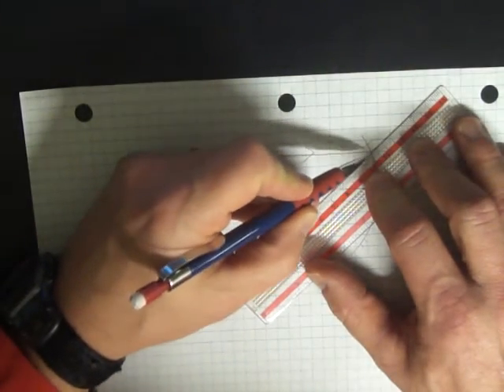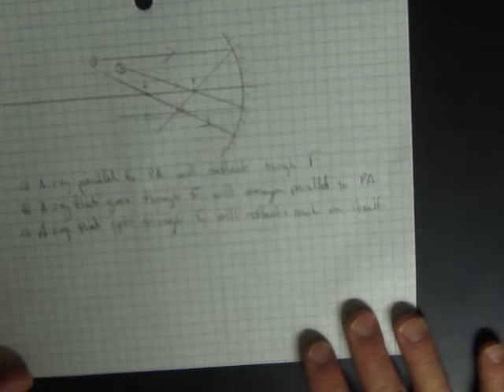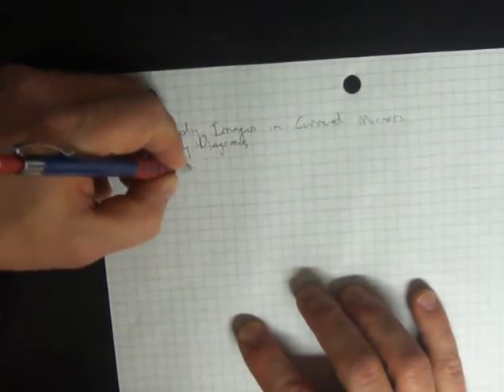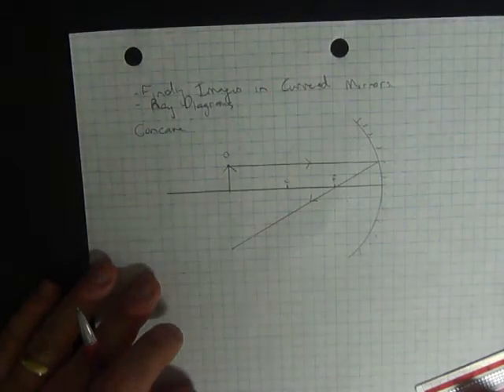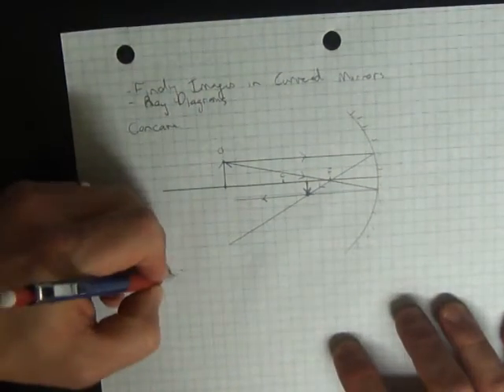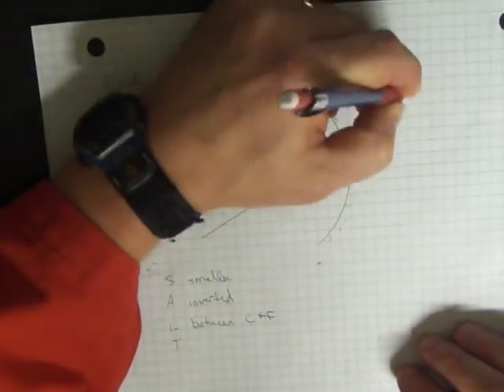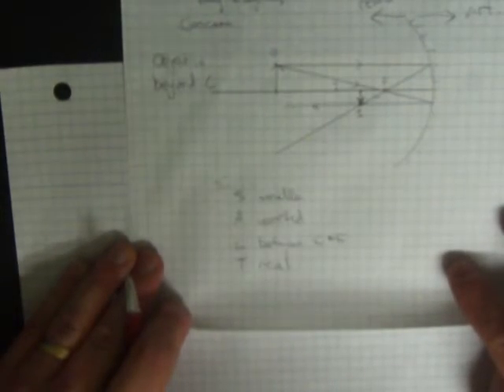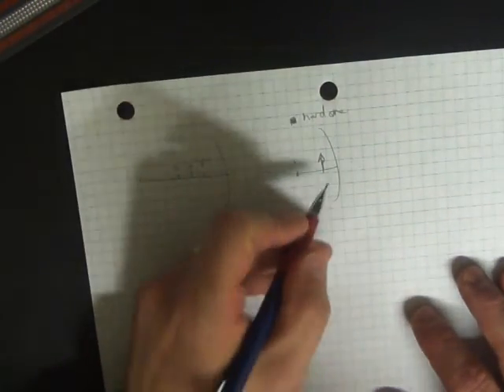SNC 2D U2 6. Ray Diagrams for Concave Mirrors (Live)